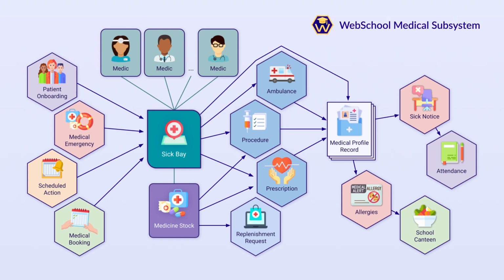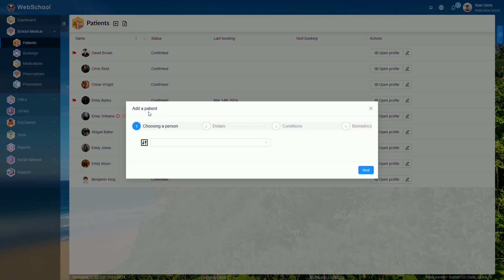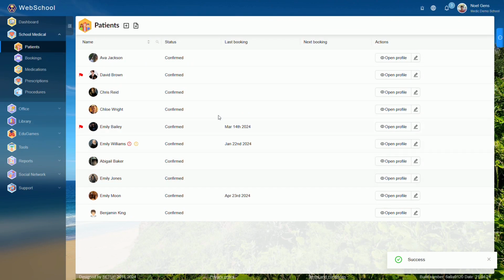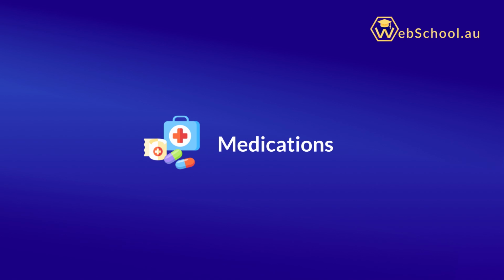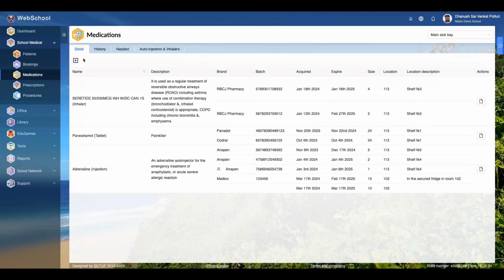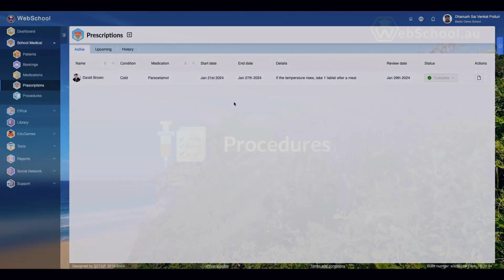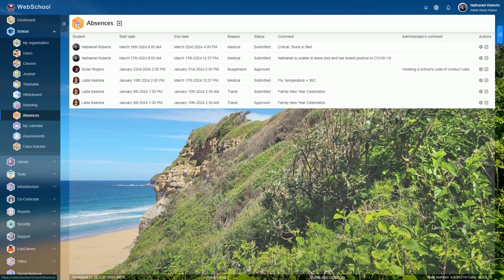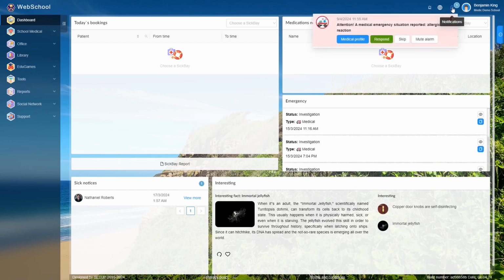Student Medical & Sick Bay Management within WebSchool – version 05.24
Welcome to our tutorial on the WebSchool Medical Subsystem, designed to streamline health management for students and staff within your educational institution. This video provides a comprehensive overview of the various features and functionalities available to ensure effective and efficient medical care in your school.

Timestamps:
00:00 Introduction
00:34 Medic Role
01:03 Creating a Sick Bay
02:48 Patients
06:40 Bookings
08:43 Medications
12:40 Prescriptions
14:12 Procedures
15:35 Sick Notices
17:35 Allergies
19:25 Medical Emergencies
20:05 Conclusion

WebSchool is designed to store and manage all student and staff data within a single, integrated platform. This approach allows schools to access vital information and streamline operations efficiently. The Medic role consolidates various features to ensure a timely response to health-related matters. From handling patients, bookings, prescriptions, and procedures to managing medications and sick notices, Medics are equipped with tools for effective sick bay management.

As we continue to innovate and refine our platform, we remain committed to prioritising the well-being of students and staff. By integrating Sick Bay management tools seamlessly into the WebSchool platform, we empower administrators, medics, parents, and students to collaborate effectively, leading to improved health outcomes and a safer school environment.

Explore the various tools that can transform your educational experience